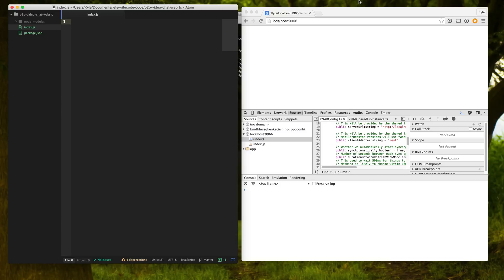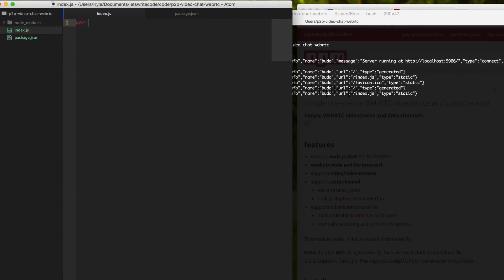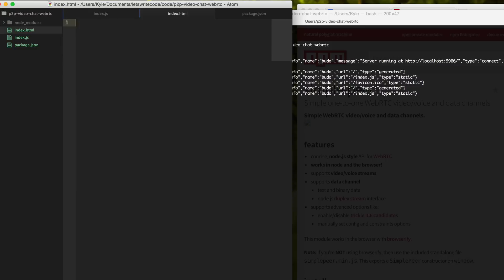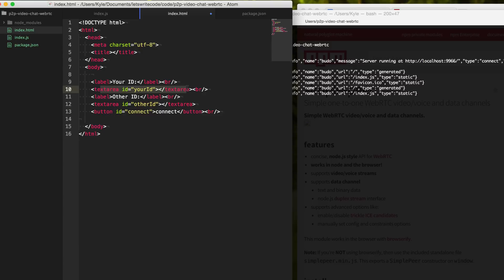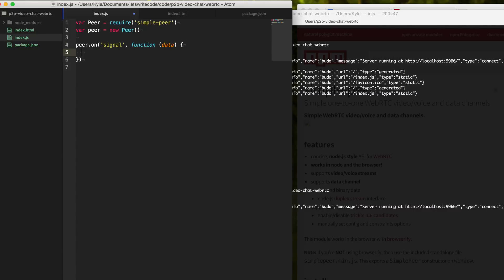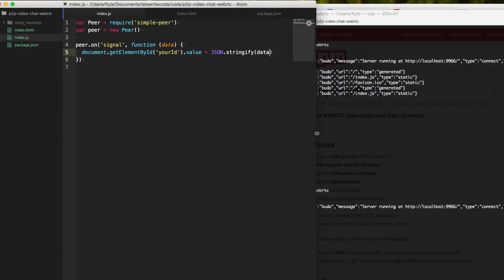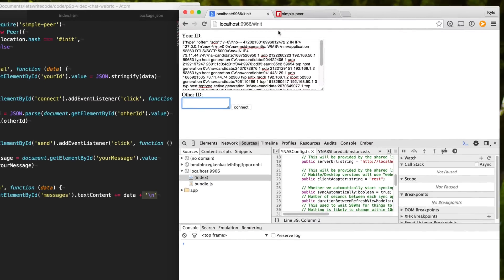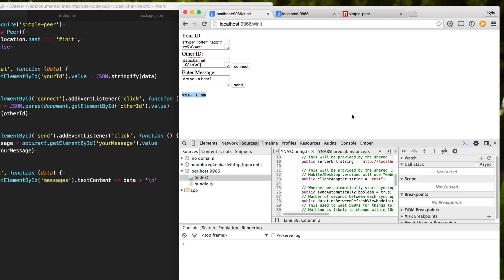P2P Video Chat with JavaScript / WebRTC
Create a simple peer to peer chat app (with audio/video) in the browser using pure JavaScript / WebRTC.